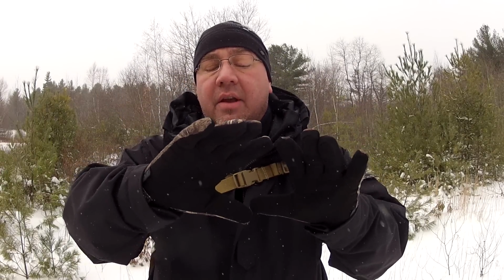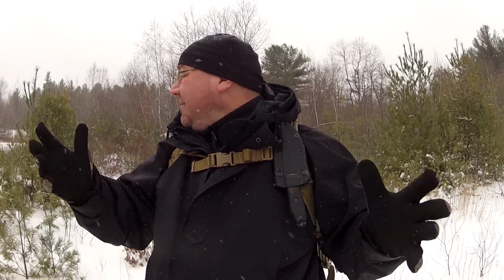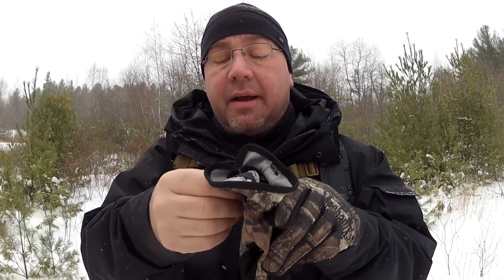Mechanix Wear Gloves: Good For Everything - Even In Cold Weather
Blend with the elements and add performance to your hands. Continuous stretch panels between your fingers provide a snug fit and the elastic cuff offers easy on and off flexibility. Synthetic leather wraps the palm extending to your thumb, providing increased protection and durability when handling outdoor equipment. Form-fitting TrekDry® material with Mossy Oak® Break-Up® Infinity™ camouflage helps keep your hands dry and comfortable on the wild land.

FEATURES:
TrekDry® material with Mossy Oak® Break-Up® Infinity™ camouflage helps keep hands dry and comfortable
Elastic cuff provides easy on/off flexibility
Durable abrasion resistant synthetic leather palm
Machine washable